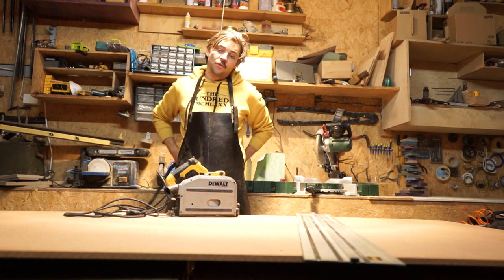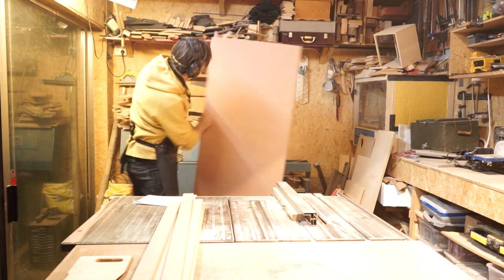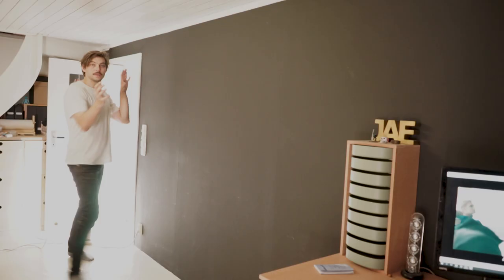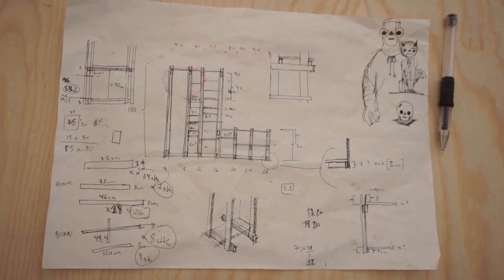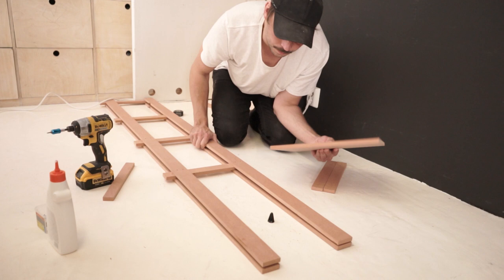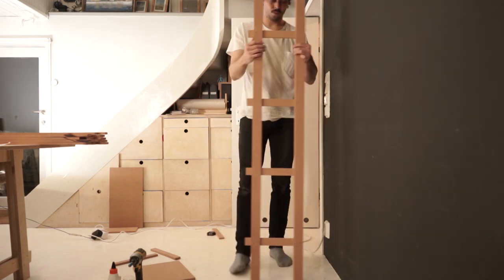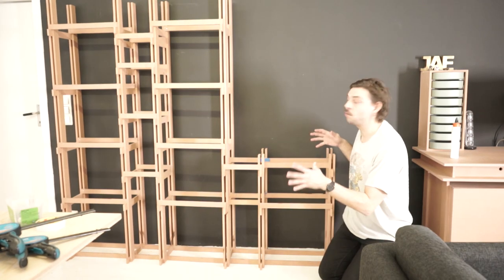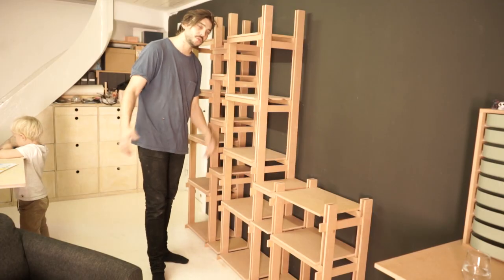Making a shelving unit for the basement out of mdf // DIY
I had several sheets of MDF, and a need for a shelving unit in the basement.
Lots of cutting and lots of parts :D
Thinking I will paint it the same color as the wall eventually.
I hope you like the video and the result.
Ps, it is hard to take great shots and film a big project in a small room, i will also soon get some decent lights for filming very soon.

So press the link below if you are going to buy anything :D

Have a great day forward :D